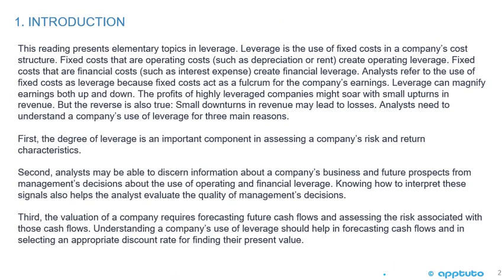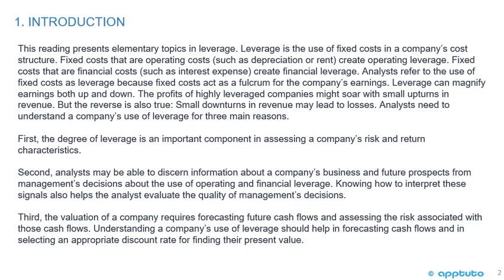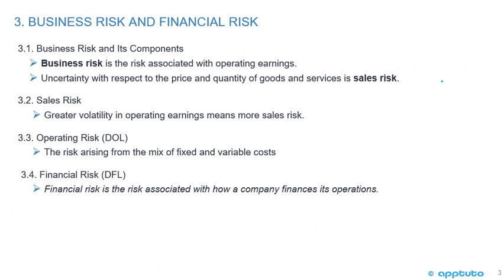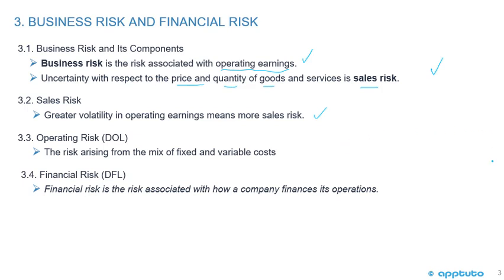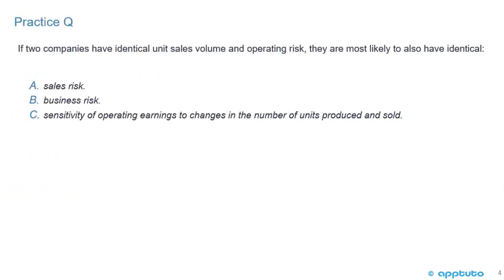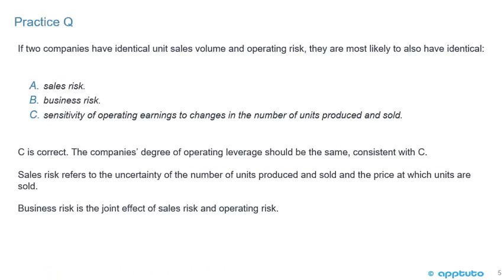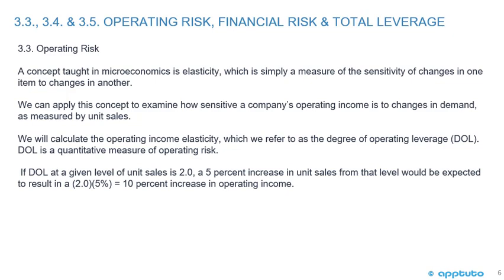define and explain leverage, business risk, sales risk, operating risk, and...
define and explain leverage, business risk, sales risk, operating risk, and financial risk and classify a risk;